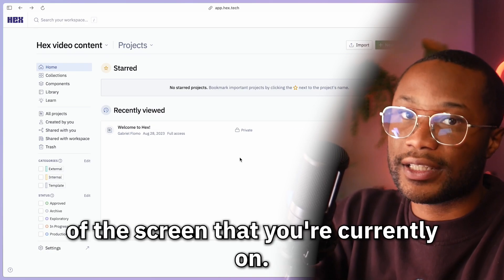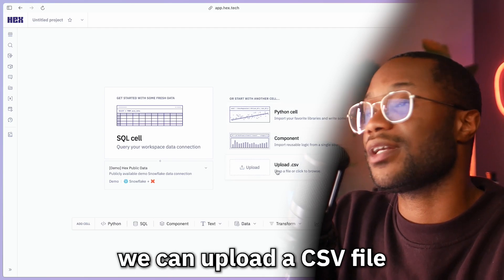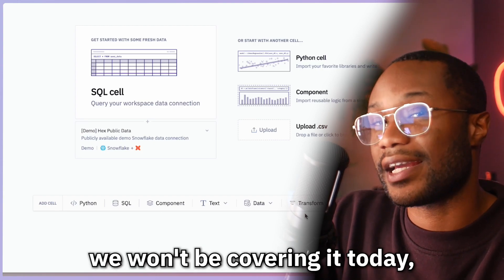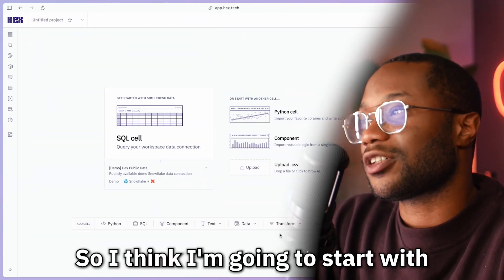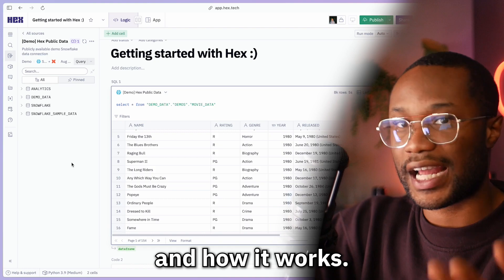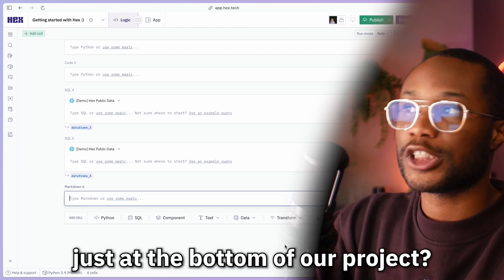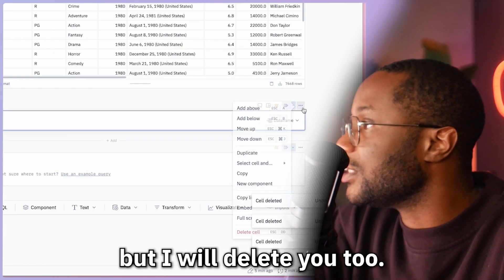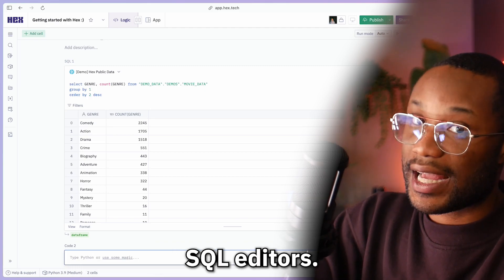Hex Foundations: Navigating the UI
Welcome to episode 2 in our series on the fundamentals of Hex.

Our expedition continues with a walkthrough of the Hex UI, providing insight into its layout and how to navigate it. We introduce you to the Logic view, the core workspace of all the analysis you’ll ever do in Hex. We will guide you through adding and deleting cells, highlight the types of cells you can work with, and give you a glimpse of writing SQL code in your projects. With each step along this path, you’re inching closer to becoming a Hex master!

Chapters
0:00 Introduction and recap
1:00 the workspace view
1:54 The logic view
2:57 what is the logic view?
3:48 adding our first cell
4:35 adding more cells to our project
6:10 quick look at SQL cells
7:10 outro, see yall next time :)